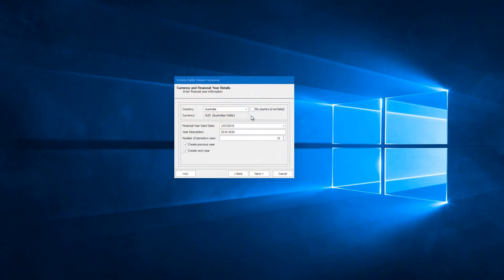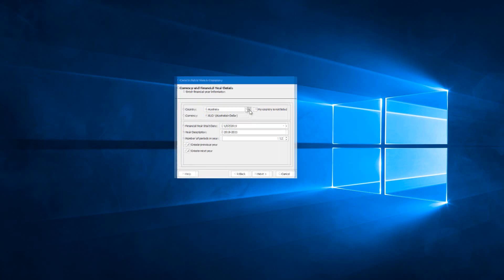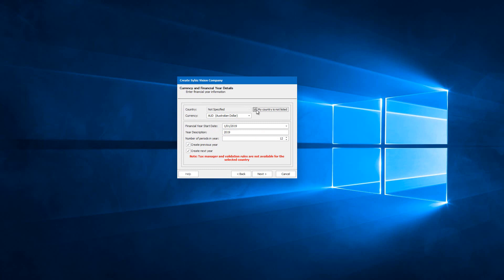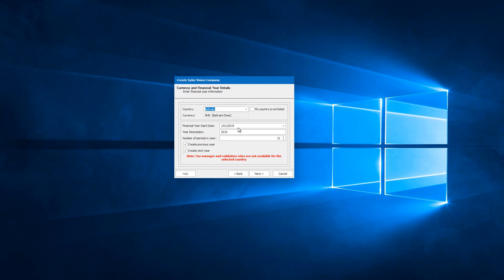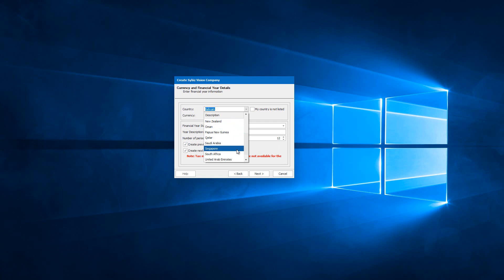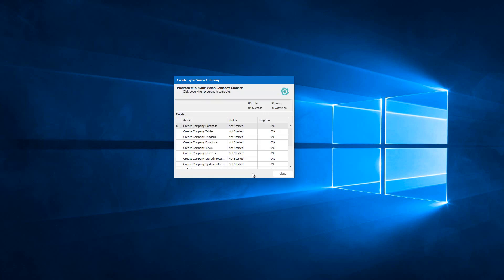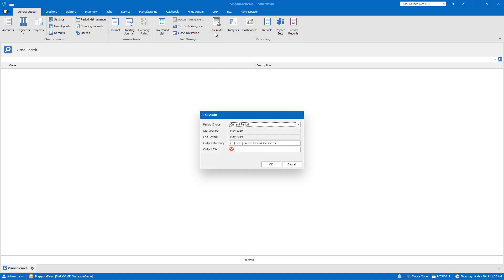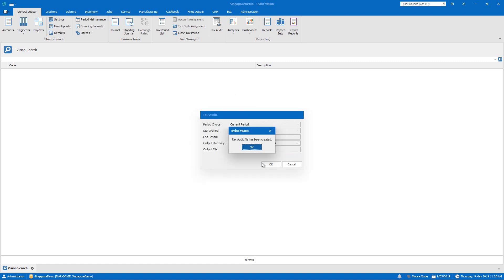Additional Country Support | Sybiz Vision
Sybiz Vision natively supports Tax Manager systems for multiple countries, however any country in the world can utilise the full range of ERP functionality.